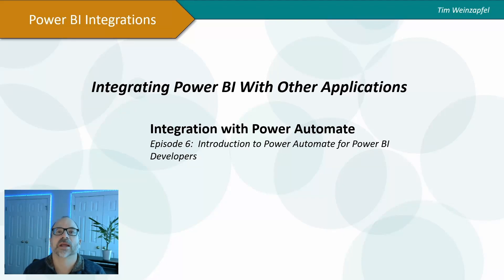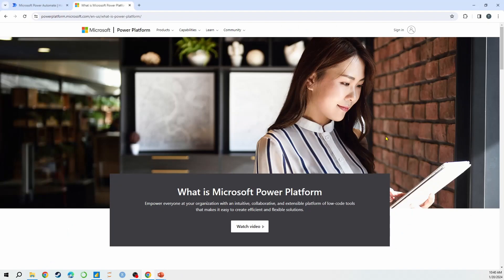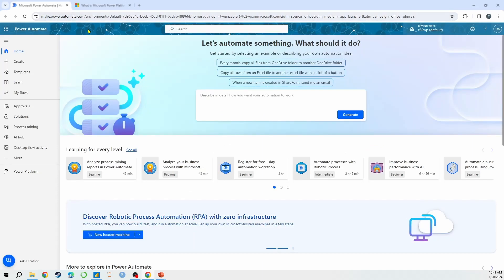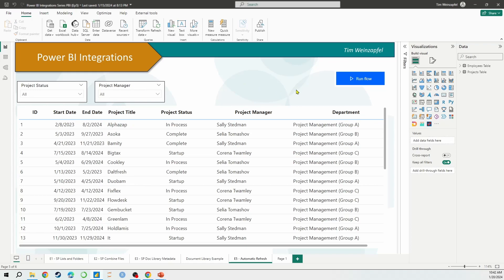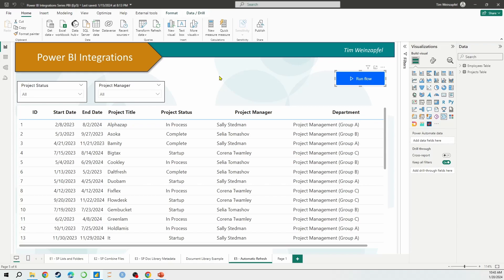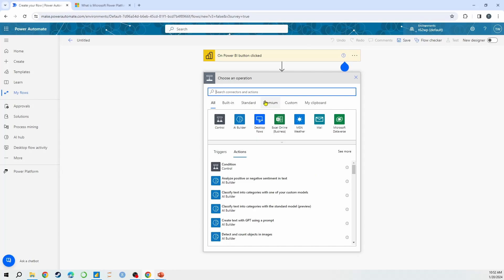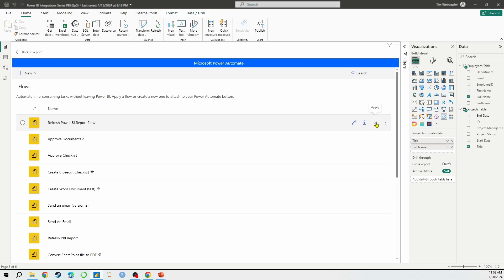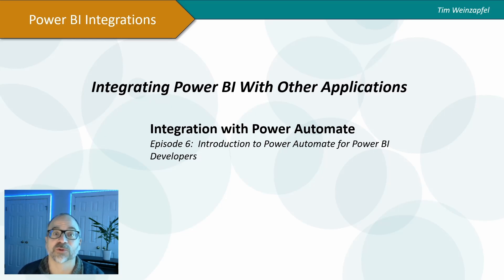Introduction to Power Automate for Power BI Developers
In this video I provide a quick overview of Power Automate but more specific for Power BI Developers.  Adding a Power Automate button within your Power BI reports will allow you to execute automated flows directly from your Power BI report.  This video will provide an initial introduction on Power Automate.